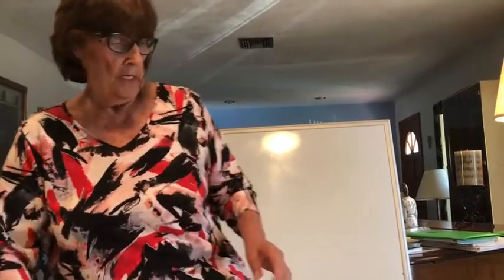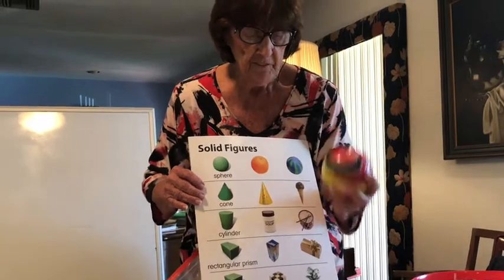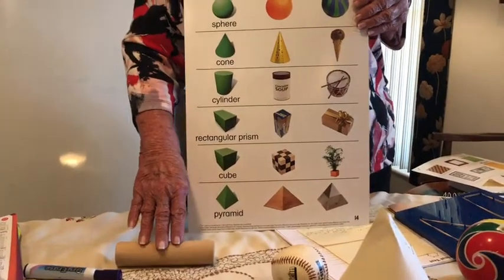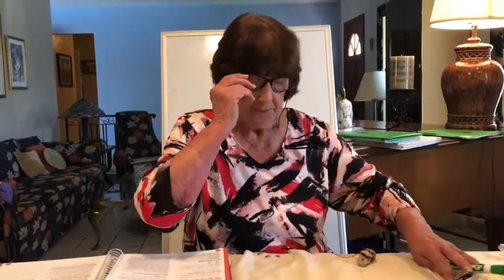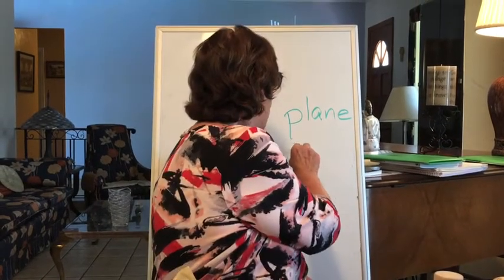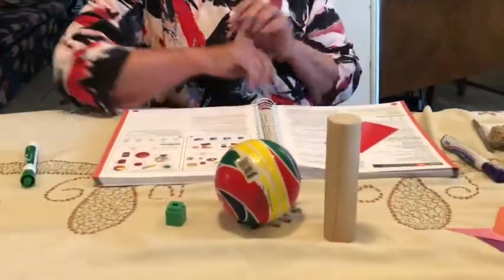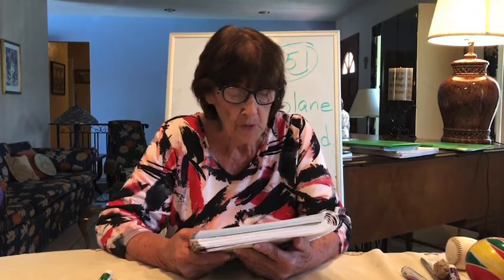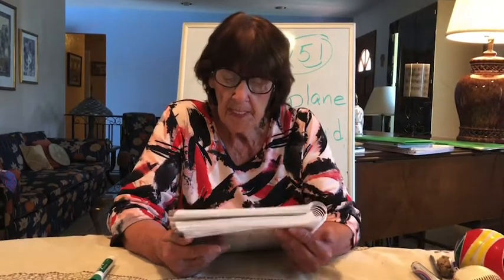Math Day 6 Part 2